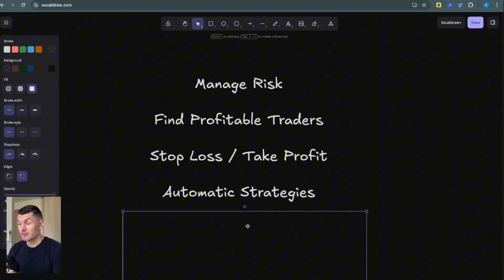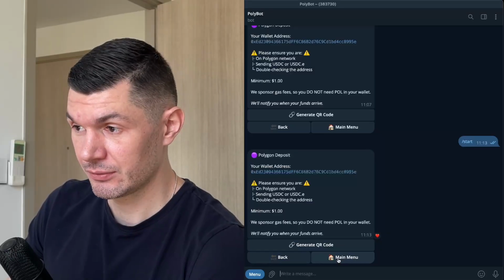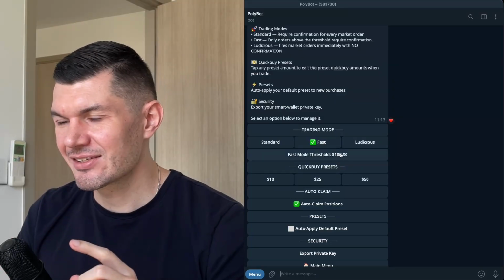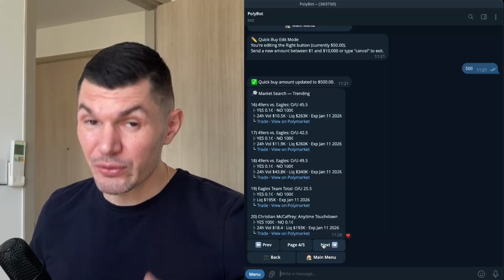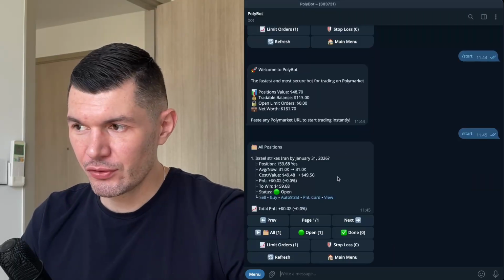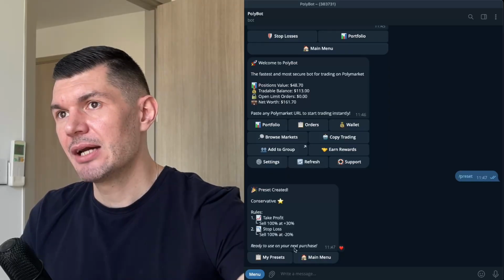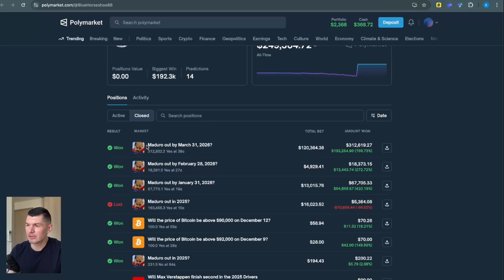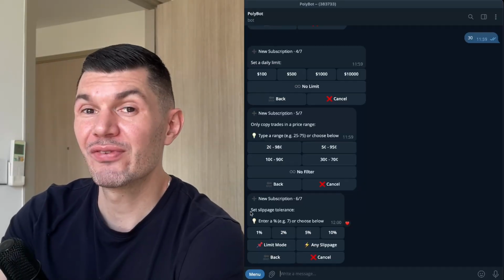The NEW Way to Trade PolyMarket using PolyBot (Full Setup Guide)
None of this is financial advice. Crypto is a highly volatile asset class and I am not a financial advisor.